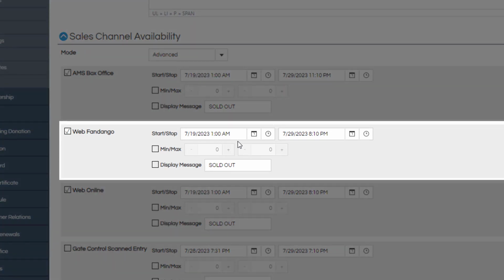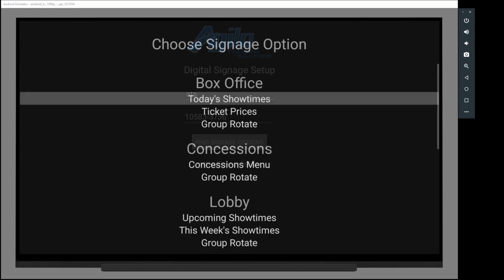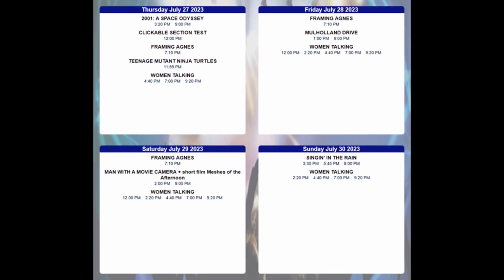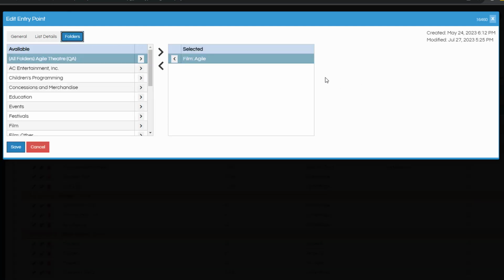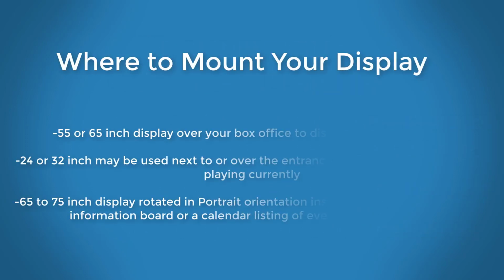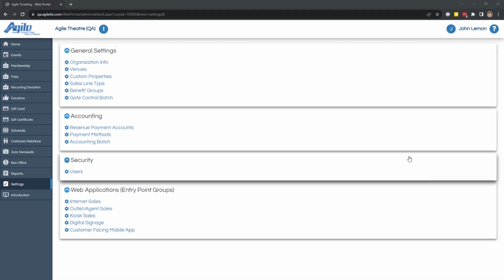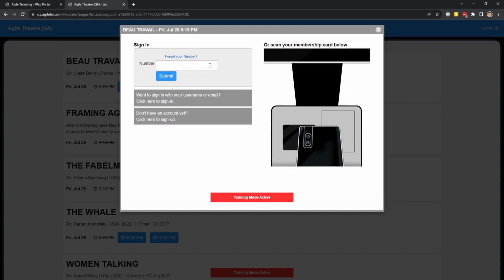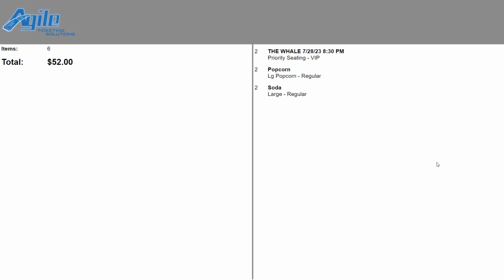Agile Software Update 6.31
We are excited to announce our most recent update is about to be released. This update provides significant benefits to the Agile Ticketing System. The update is expected to occur early August 8, 2023, between the hours of 3:00 AM CST and 5:00 AM CST.

00:00 Intro
00:12 Fandango Integration
02:15 Digital Signage
09:05 Digital Signage Hardware
11:29 Online Portal Additions
12:35 Kiosk Updates
14:37 POS Customer Facing Display